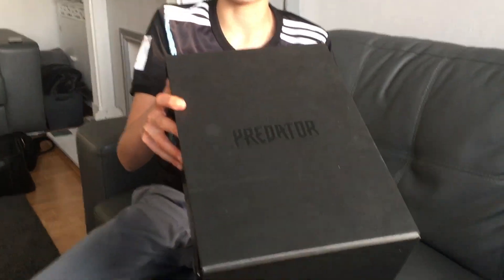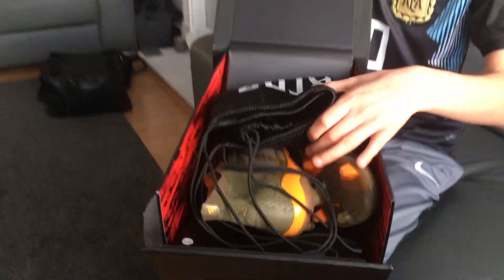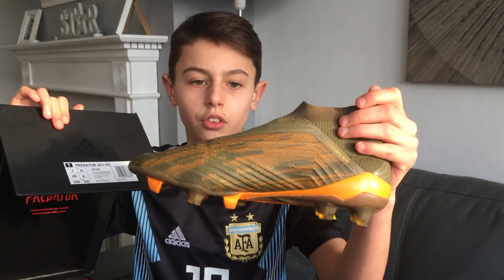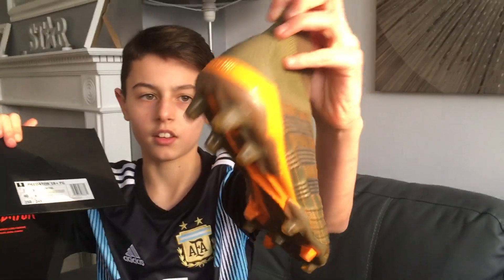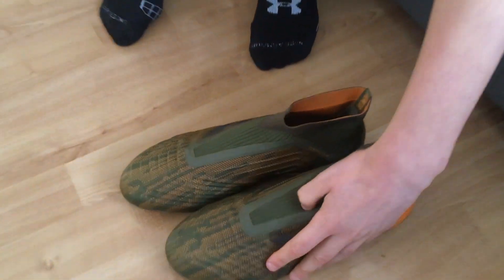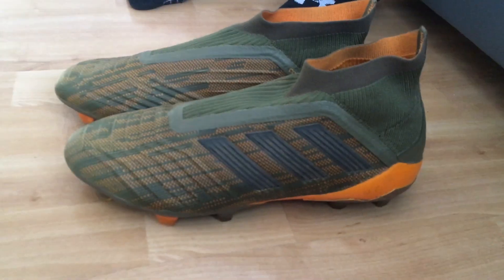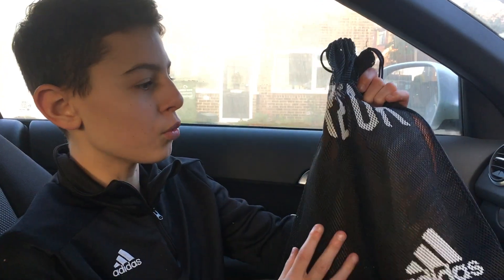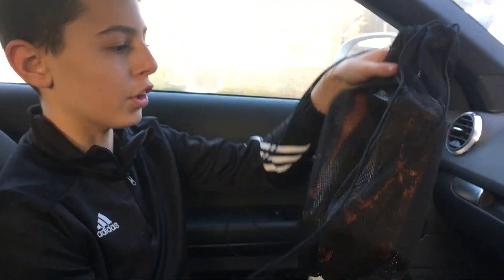UNBOXING MY NEW ADIDAS PREDATOR FOOTBALL BOOTS !!!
Today I unboxed my brand new Adidas predator football boots!!!